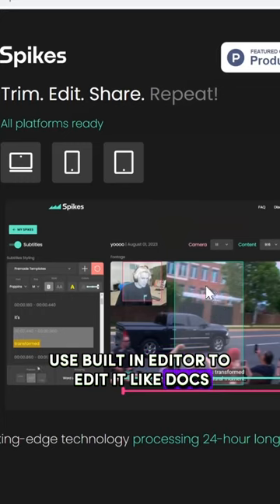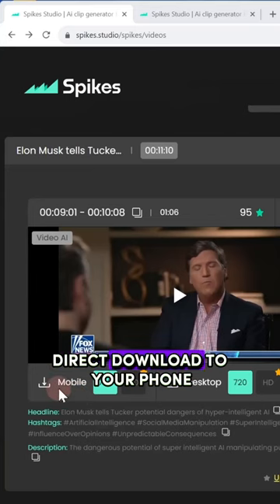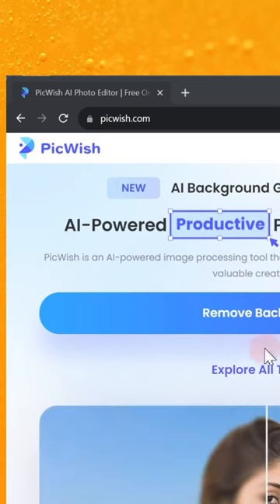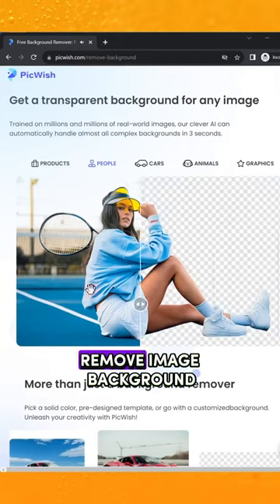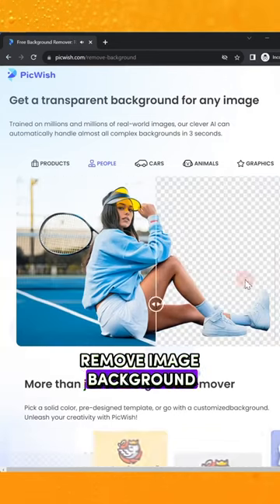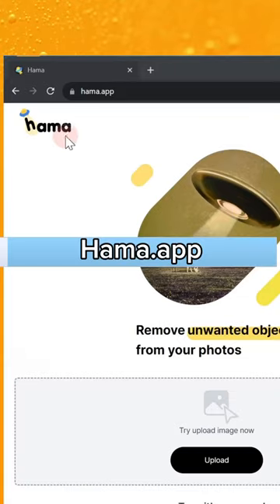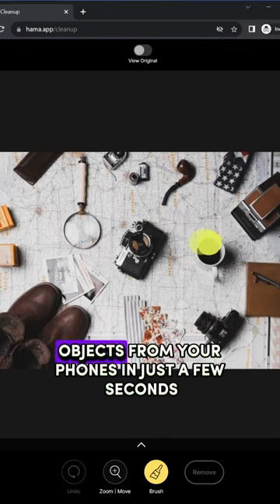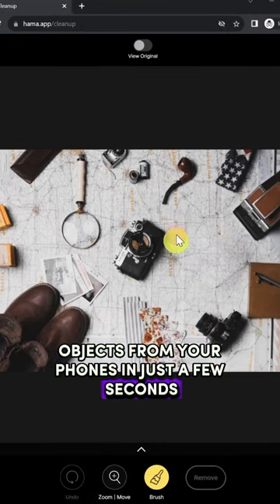Save it & comment “spikes studio” if you need 3 links to your inbox =) 3 AI websites other than Cha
Save it & comment “spikes studio” if you need 3 links to your inbox =)

3 AI websites other than ChatGPT 🚀

Follow @excelandai for more updates

DM us if you are looking for B2B leads and to rank on Youtube!